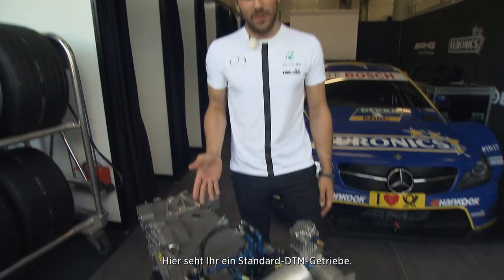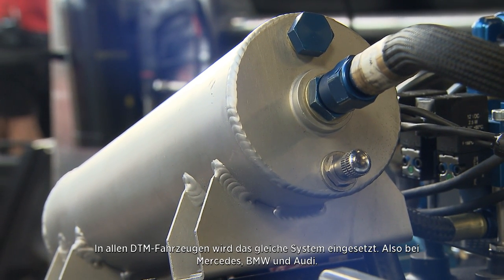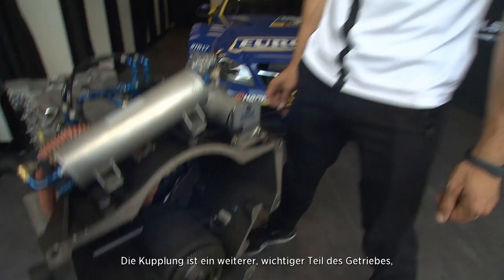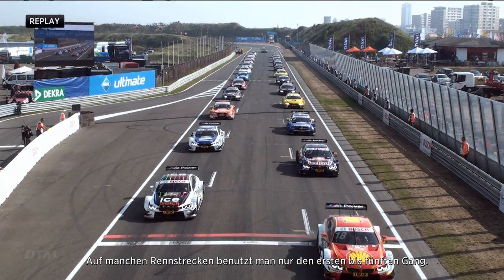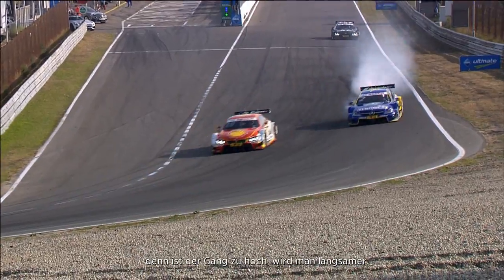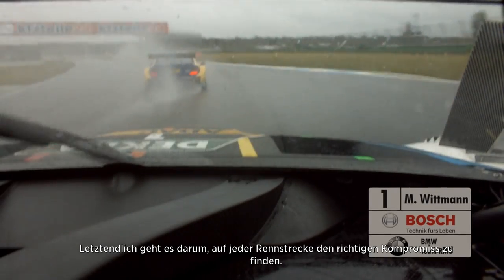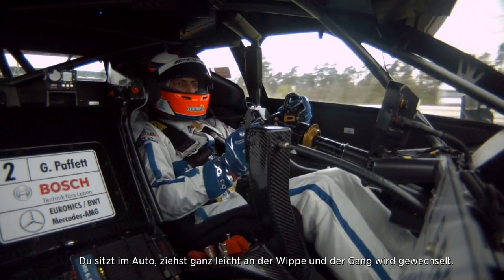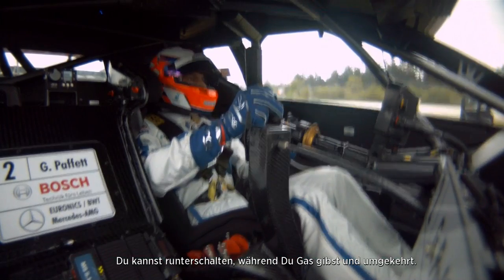Gearboxes Explained w/ Gary Paffett – Show Me Tech! – DTM Spielberg 2015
DTM pilot Gary Paffett talks you through all the details of his Mercedes-Benz gearbox. Enjoy!

DTM-Pilot Gary Paffett erklärt Euch im Detail wie das Getriebe seines Mercedes-Benz Autos funktioniert. Viel Spaß!